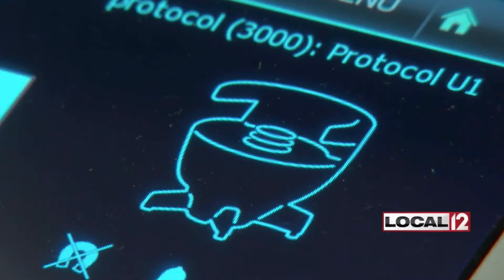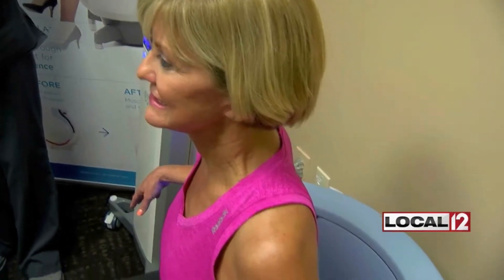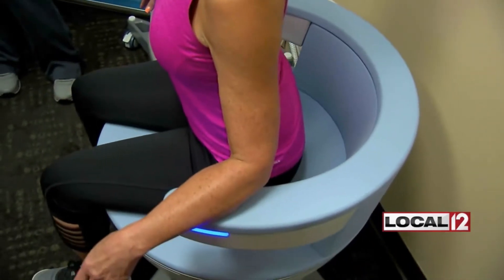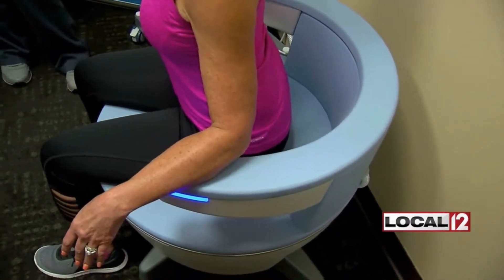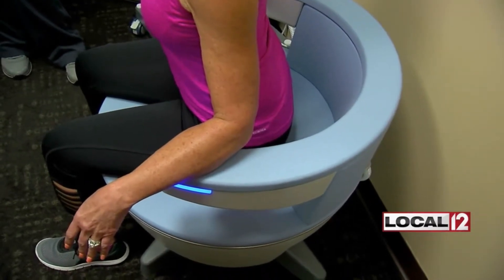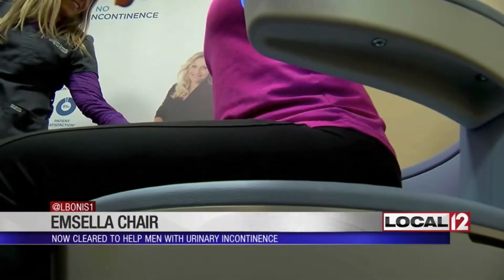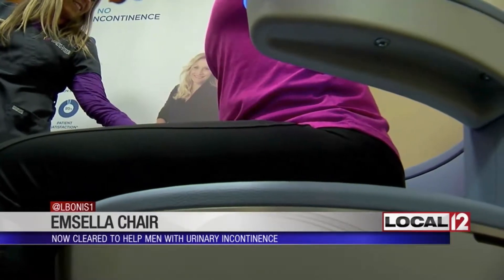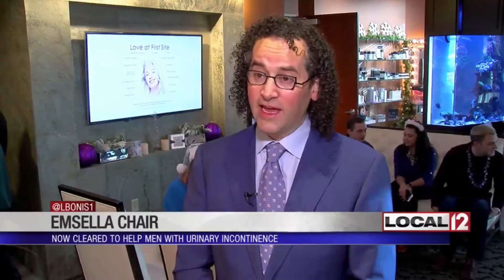FDA approves new treatment options for men, women with 'Emsella' medical chair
Liz Bonis shares the new FDA clearance with Emsella for Men.  Dr. Jon Mendelsohn introducing Emsella for urinary incontinence and sexual dysfunction to Cincinnati.